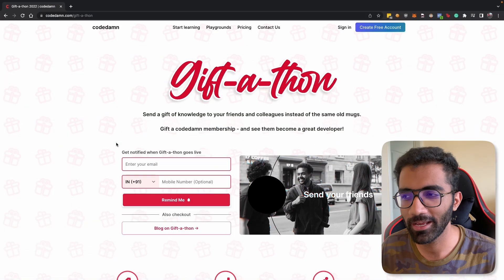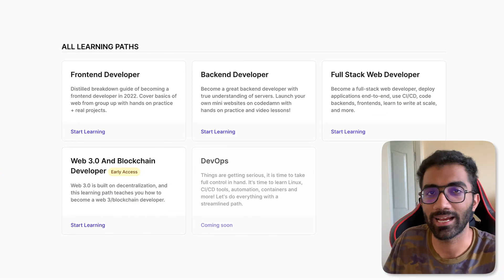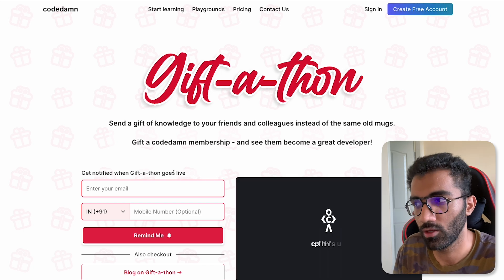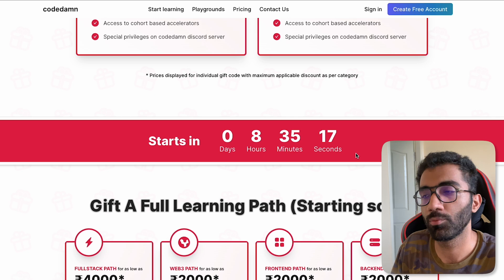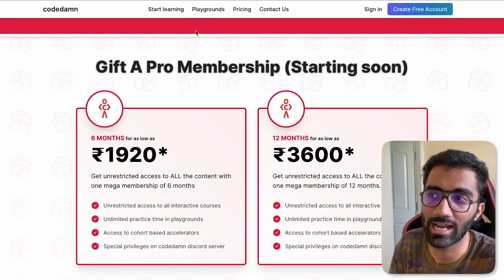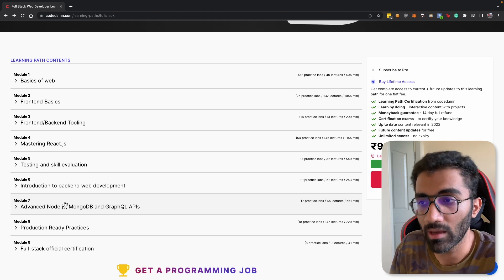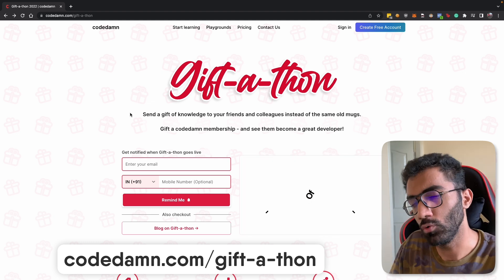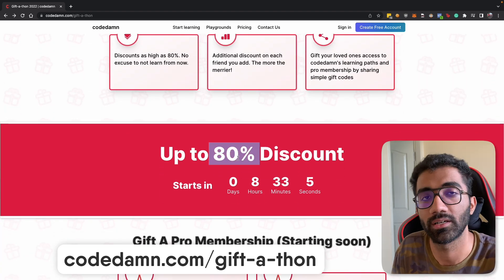Learning to Code Interactively Just Got INSANELY Cheap!🤯🤑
This weekend, let's binge learn together! 💻🫂

Bringing you gift-a-thon, an event completely dedicated to friendships! Use this opportunity to purchase pro licences or learning paths for yourself or for your friends, for INSANELY low prices!

and explore all the gifts you can purchase 🎁

Mark your calendars, the event starts at Saturday, 12AM, 25 Jun! Don't miss out 👀

✨ Video Tags ✨
Learn How to Code Almost For FREE 🤩
Huge Discounts This Week! | Learn Programming Interactively at codedamn